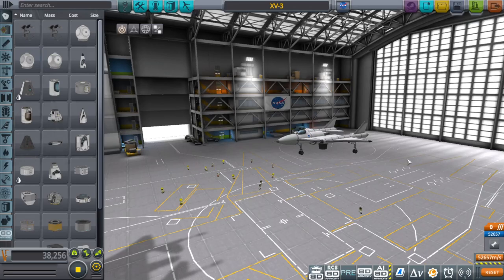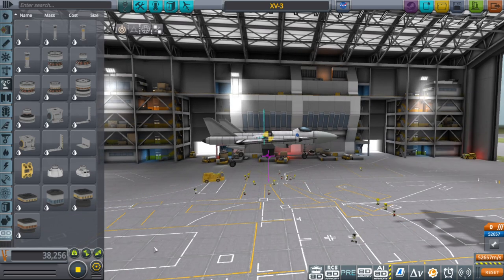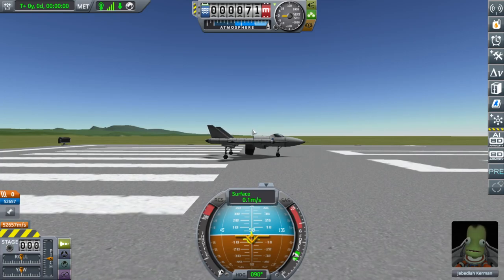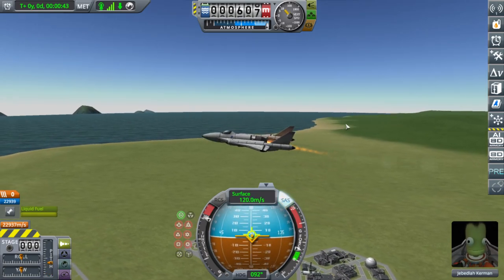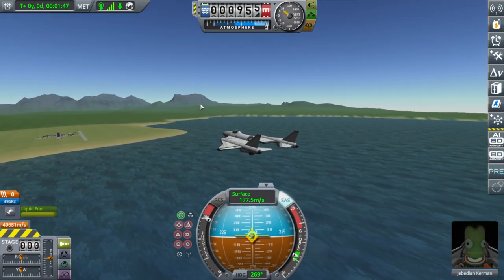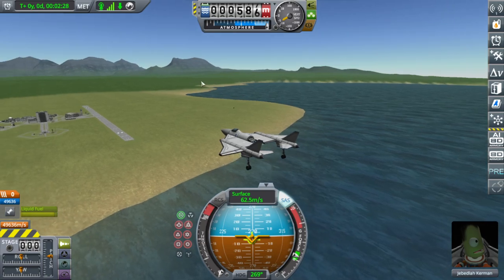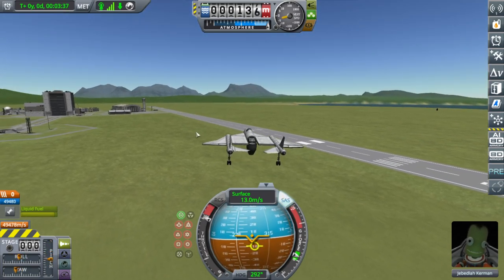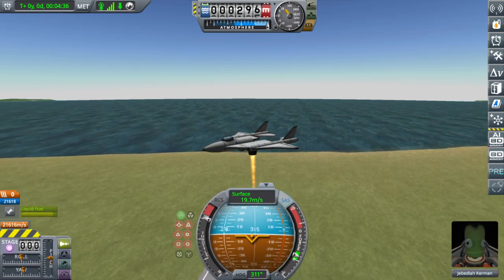How to Make A VTOL | Kerbal Space Program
I guess im making a tutorial now? idk man